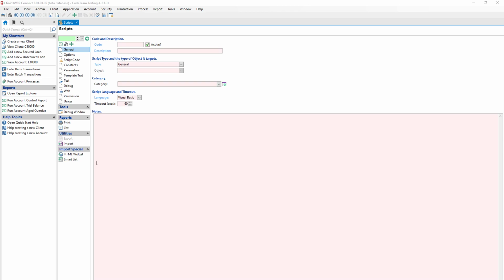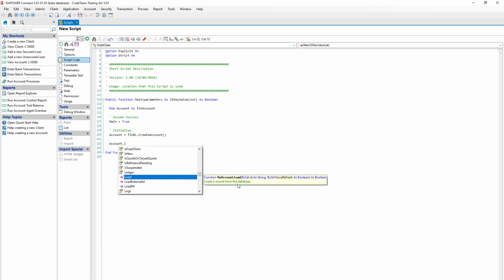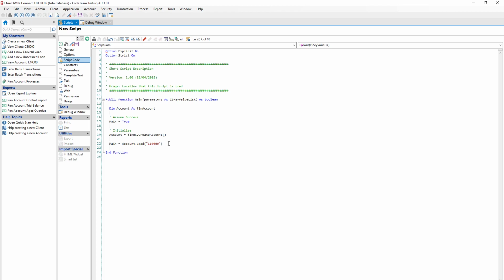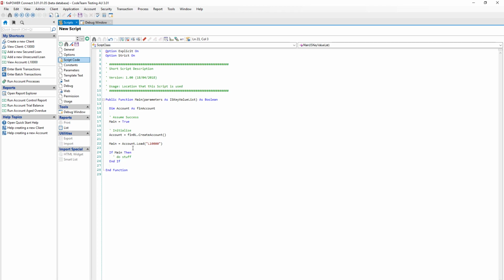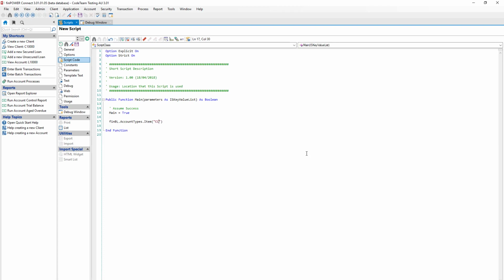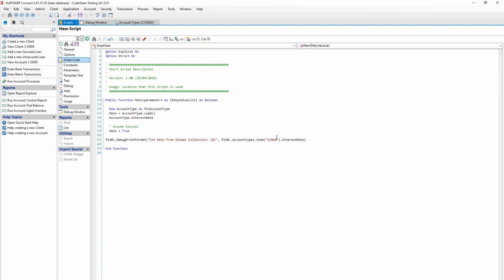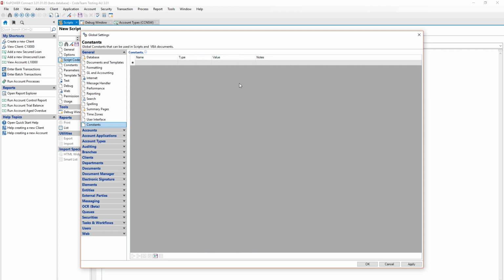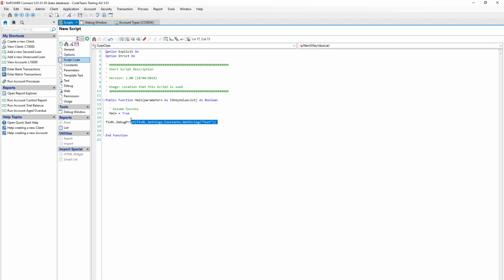Training Video 2 - Business Layer Basics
A look at the fundamental structure of Scripts and objects in the Business Layer.